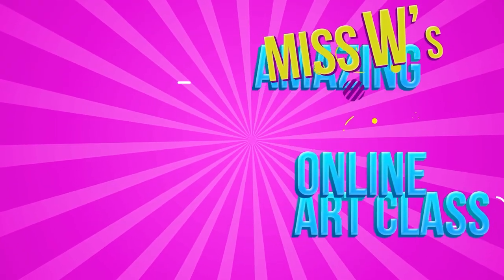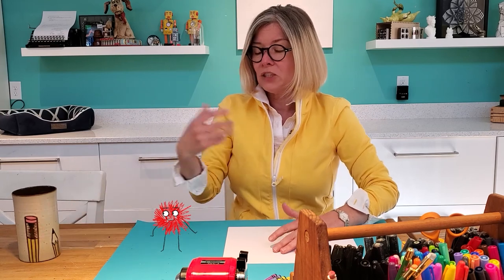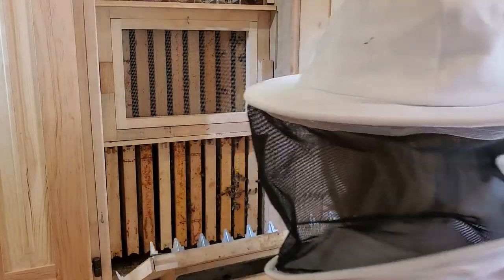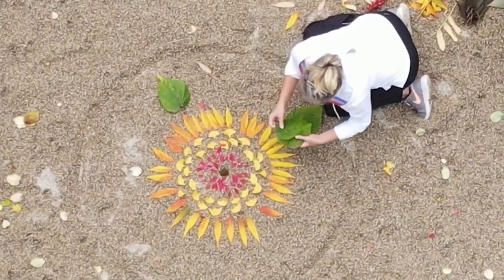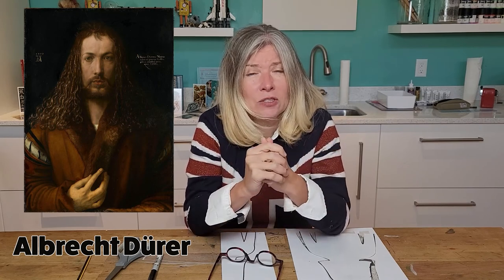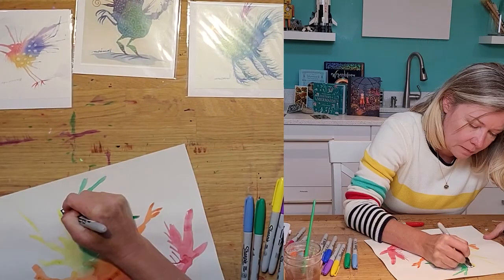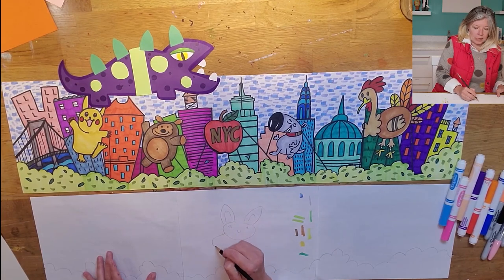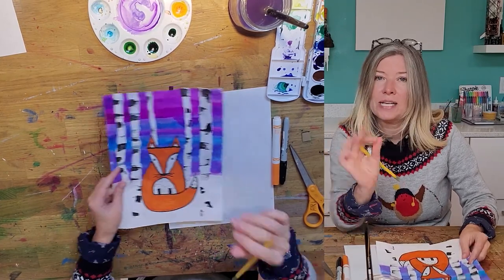Wendy Windle Art Lessons